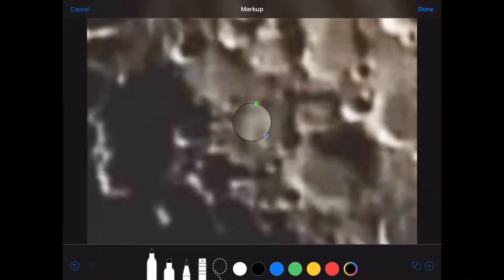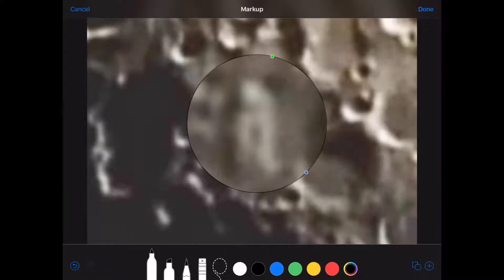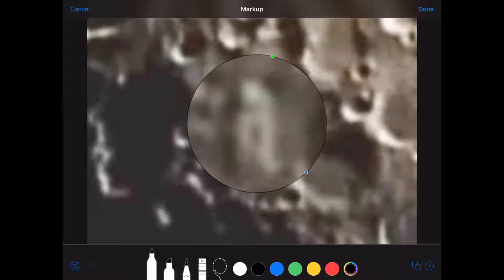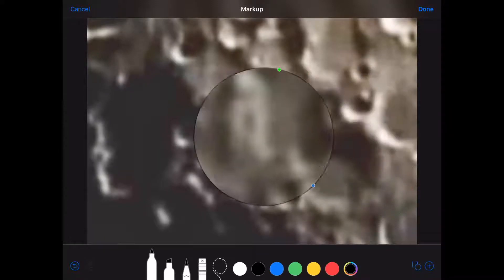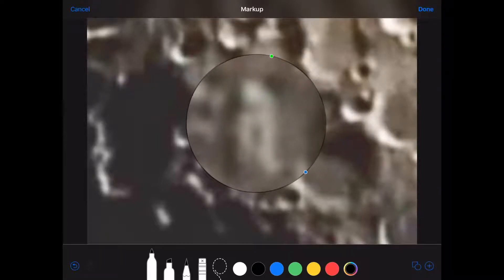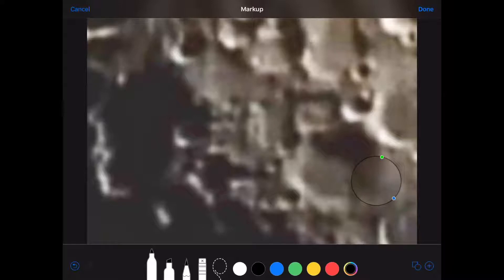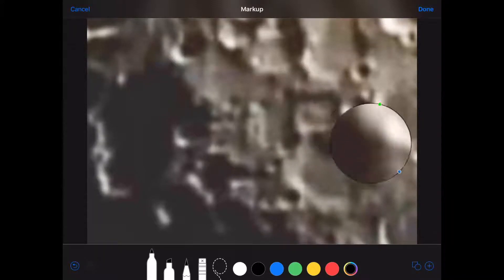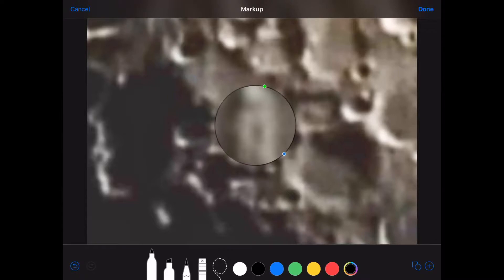City structures on the moon near Clavius crater Nikon P1000 1080p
Multiple structures and city scape like terrain on the surface of the moon